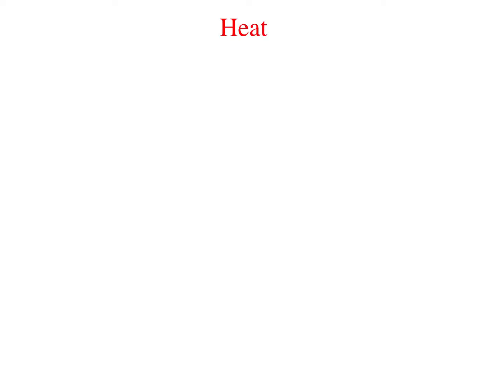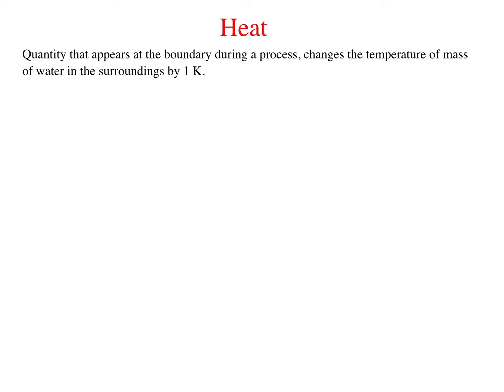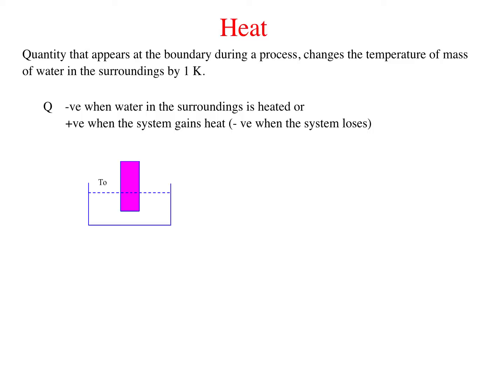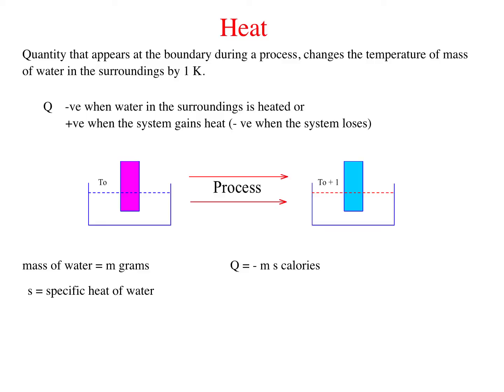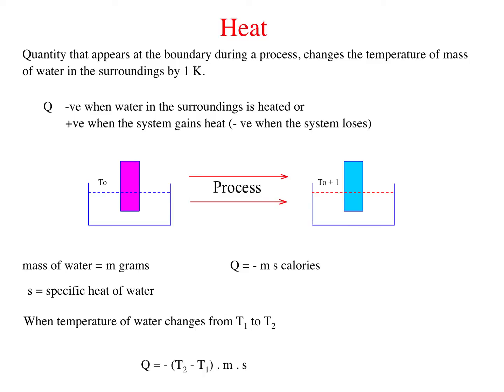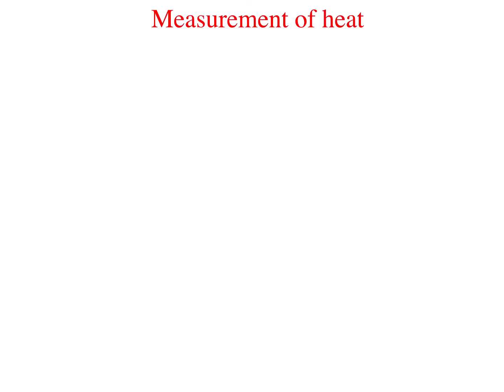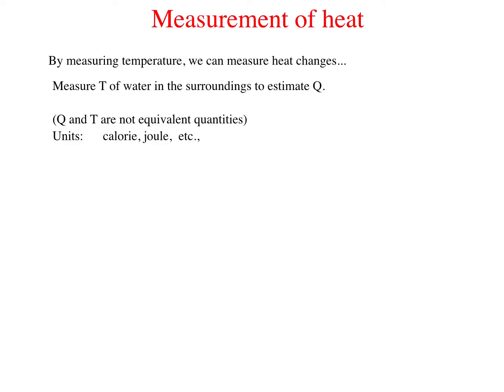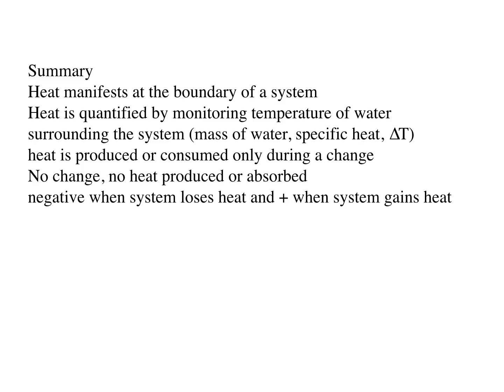Definition of heat (Thermodynamics, e-lectures)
Heat is defined here in thermodynamic terms and a systematic approach to measure heat is described.